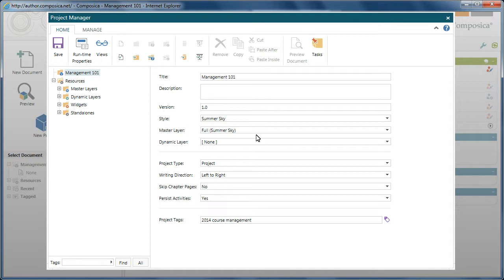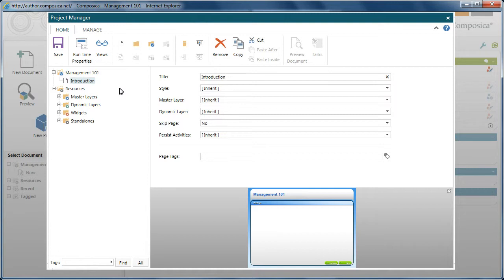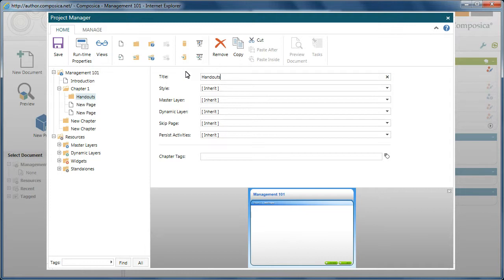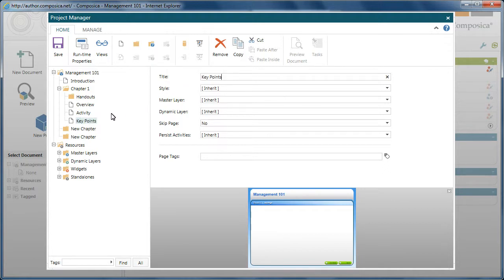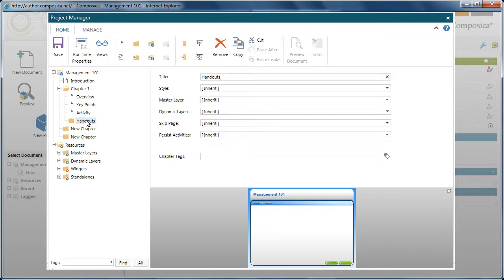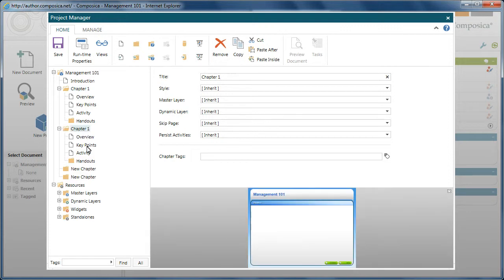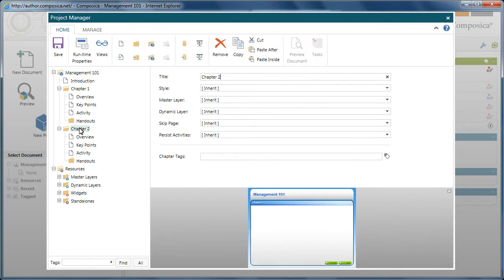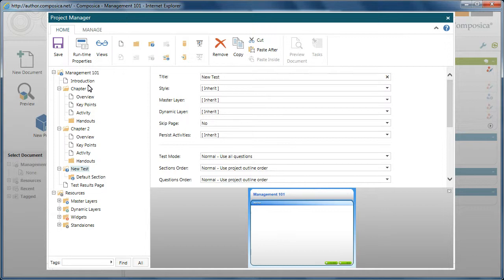Creating the Course Structure - Outline Tree (Composica)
Learn the basics of creating a course structure using the Outline Tree in Composica.